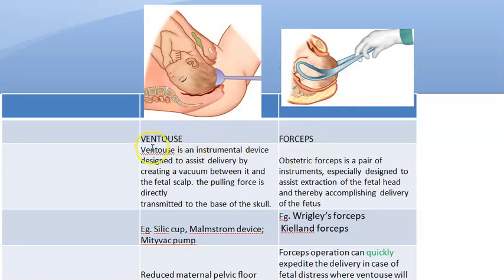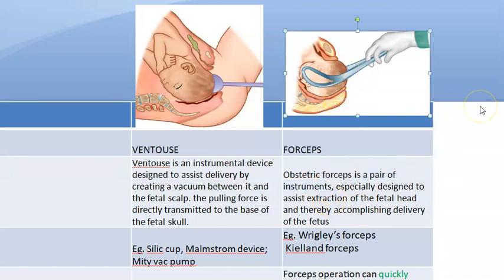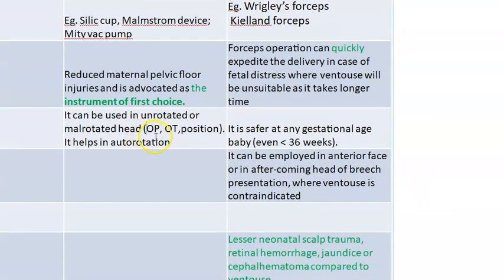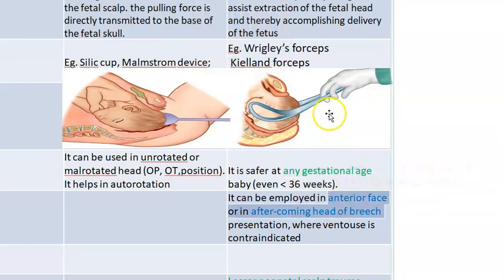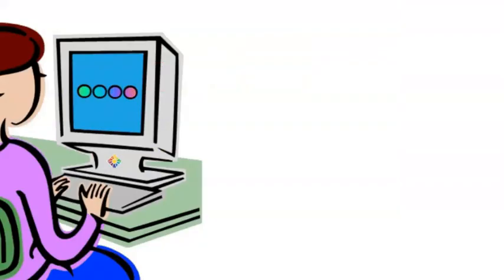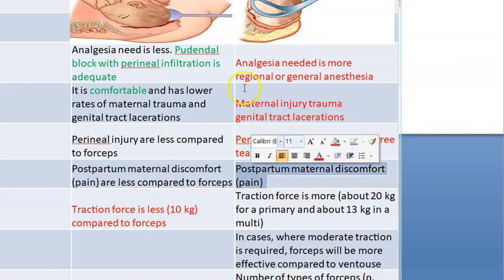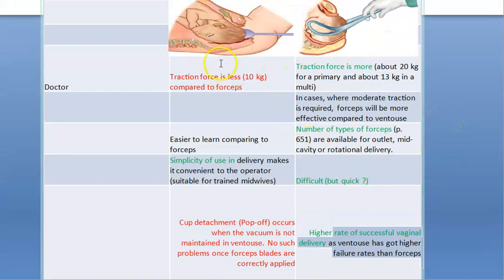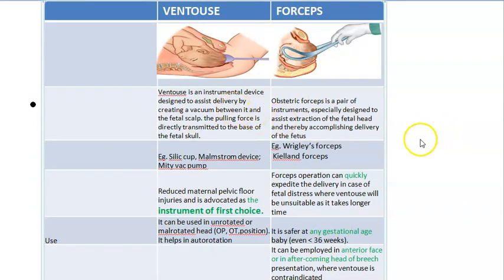Obstetrics 684 Ventouse vs Forcep Delivery advantage difference vacuum assisted operative instrument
Compare baby fetus